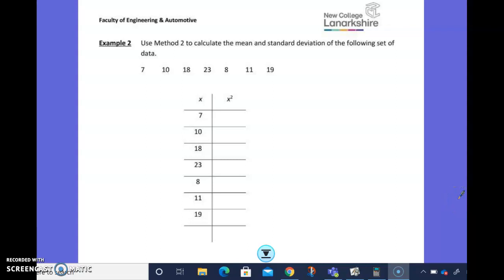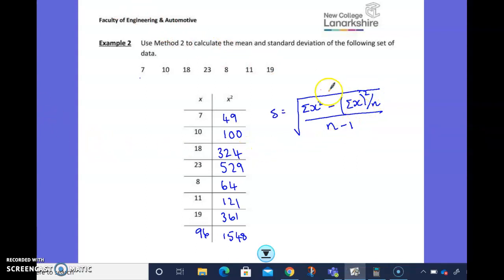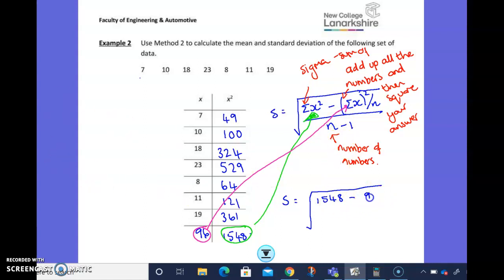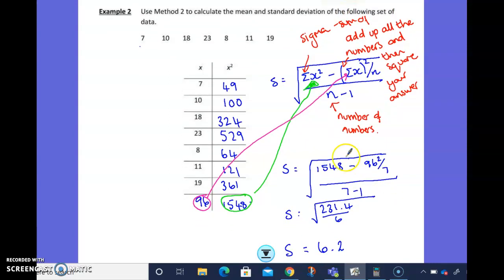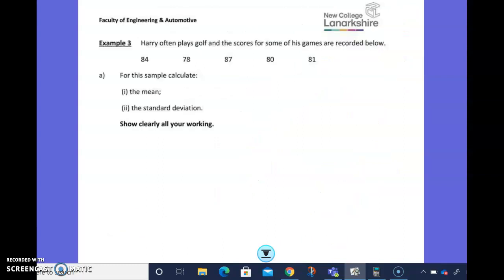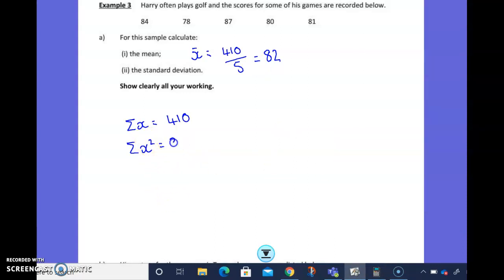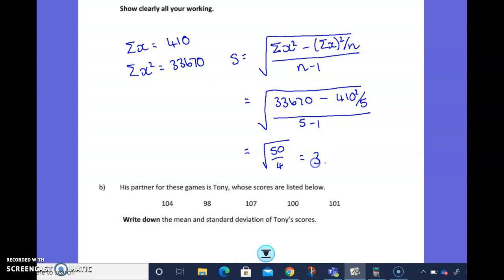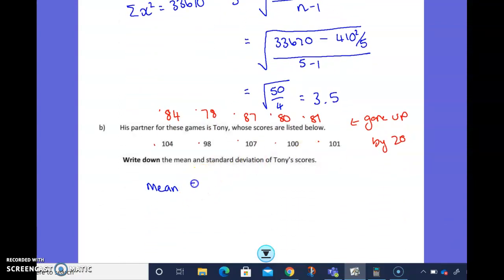Standard Deviation - other formula